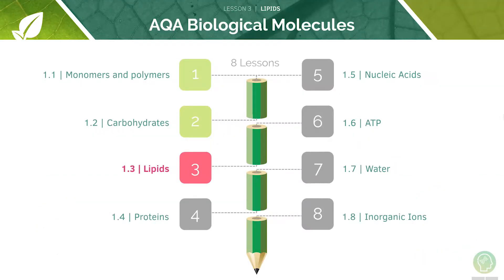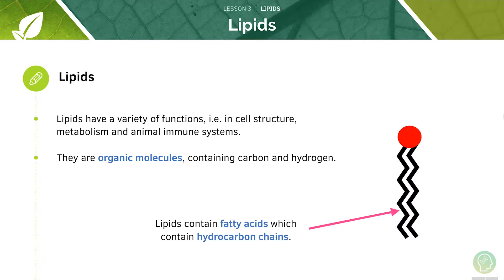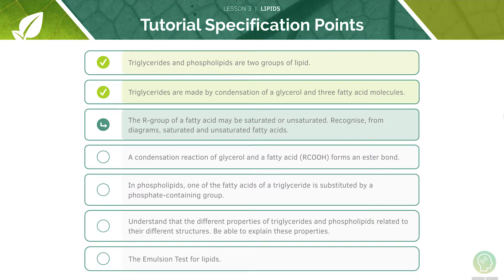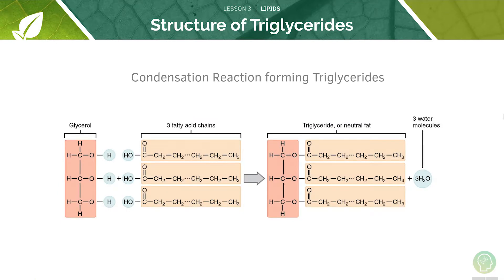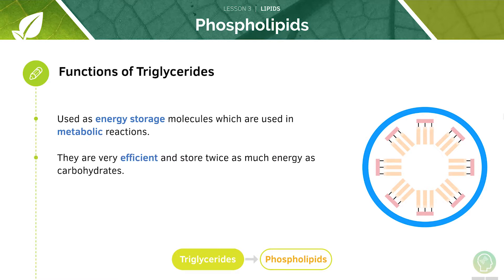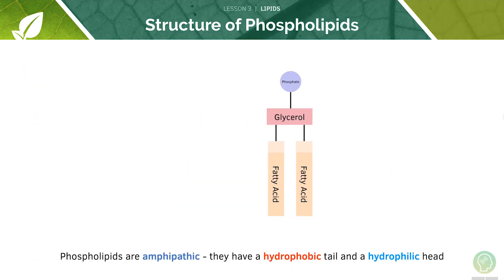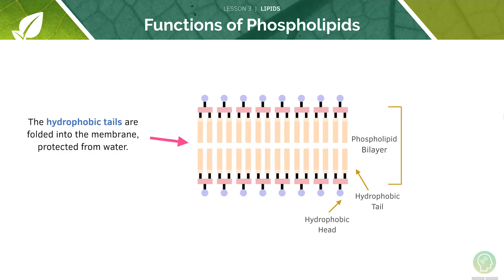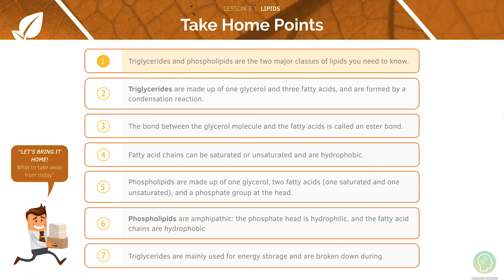AQA A Level Biology: Lipids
Unlock full course Today you’re going to learn about Biological Molecules, in particular Lipids from the A-Level Biology AQA Specification and feel confident about exam technique! ✅ Watch all the videos for FREE on courses.studymind.co.uk alongside our textbook and free flashcards.

A-Level Biology especially for AQA can be tough but fortunately we’ve made this tutorial to help you score the A* you need for questions on Lipids. ✅

1. Structure of Triglycerides and Phospholipids
2. Saturated and Unsaturated Fatty Acids
3. Solubility Test for Lipids

Introduction (1:43)
Lipids (fats) have a variety of functions. Lipids are organic molecule and contain fatty acids with hydrocarbon chains.

Structure of Triglycerides (2:28)
Triglycerides consist of 1 glycerol and 3 fatty acids. Glycerol is an alcohol. Fatty acids contain a carboxyl group and a hydrocarbon tail. Saturated fatty acids have no double bonds between carbons. Unsaturated fatty have at least one double bond between carbons. Triglyceride is formed via a condensation reaction. An ester bond is formed and triglycerides can be broken down via hydrolysis.

Structure of Phospholipids (5:50)
Phospholipids have one glycerol, two fatty acids and a phosphate group. One of the fatty acid chains is unsaturated. Phospholipids are amphipathic. This means that they have both hydrophobic (repelled from water) and hydrophilic (attracted to water) regions. The phosphate groups can have extensions.

Functions of Triglycerides and Phospholipids (6:34)
Triglycerides are used as energy storage molecules, and are adapted to energy storage. Triglycerides are the main food store in humans.
Phospholipids are found in cell membranes. Their amphipathic property is crucial. The hydrophilic heads point outwards in cell membranes. A phospholipid bilayer is formed.

Ethanol Test (7:12)
Add ethanol and shake. Pour the solution into water. Check for formation of a milky white emulsion.

Summary of video (8:01)
Take Home Points:
1) Triglycerides and phospholipids are the two major classes of lipids you need to know
2) Triglycerides are made up of one glycerol and three fatty acids, and are formed by a condensation reaction
3) The bond between the glycerol molecule and the fatty acids is called an ester bond
4) Fatty acid chains can be saturated or unsaturated and are hydrophobic
5) Phospholipids are made up of one glycerol, two fatty acids (one saturated and one unsaturated), and a phosphate group at the head
6) Phospholipids are amphipathic: the phosphate head is hydrophilic, and the fatty acid chains are hydrophobic
7) Triglycerides are mainly used for energy storage and are broken down during